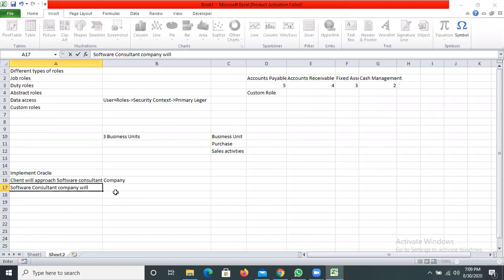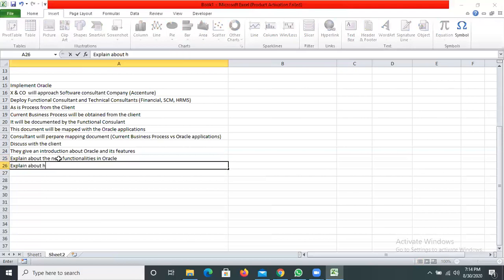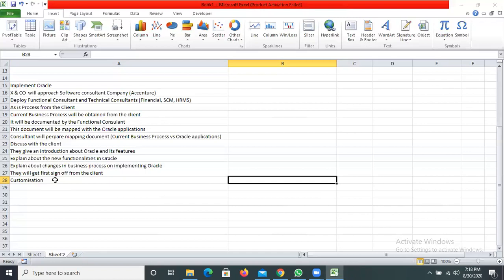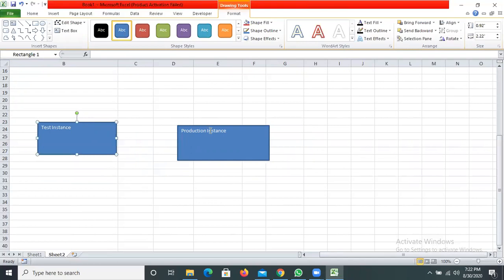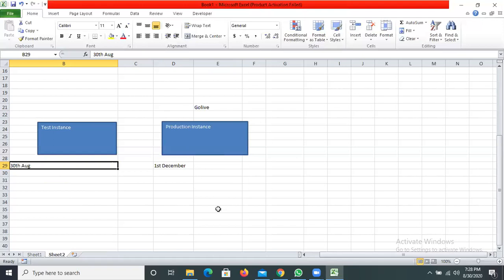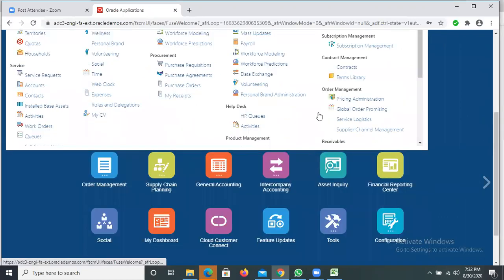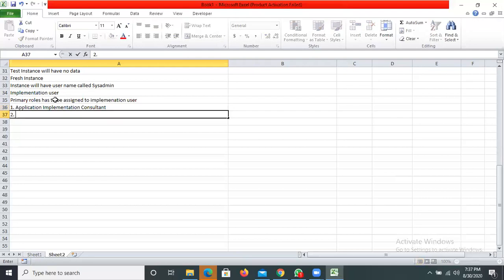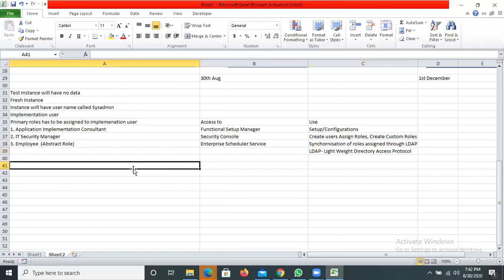Oracle Fusion Financials - Business scenaio